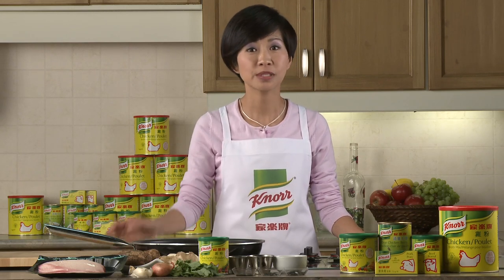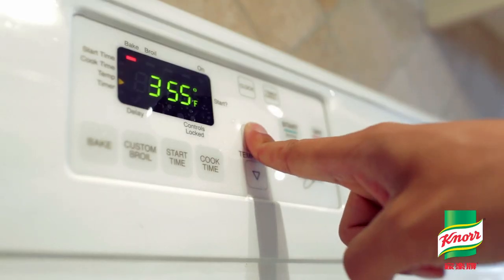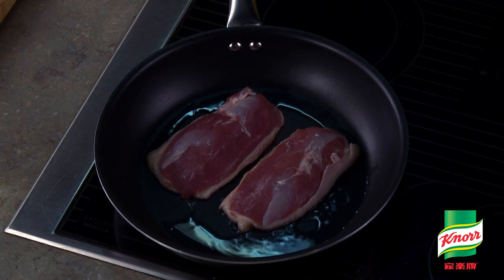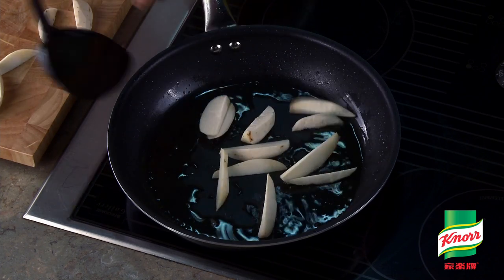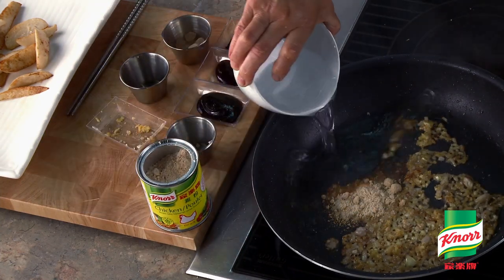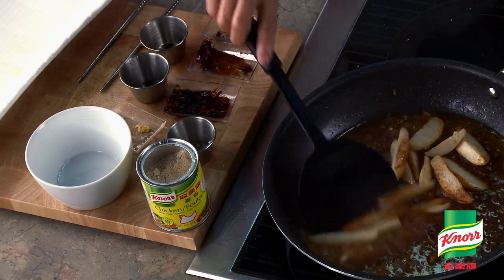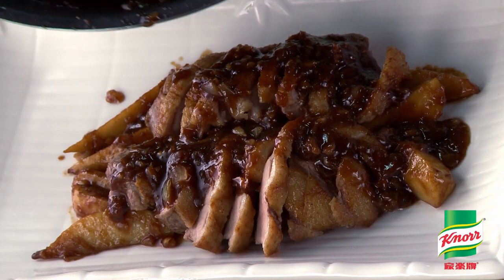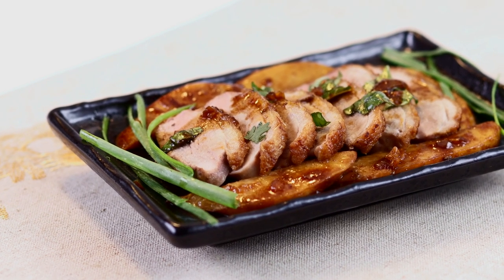(English) Duck Breast and Baby Taro Root with Chu Ho Sauce - Knorr